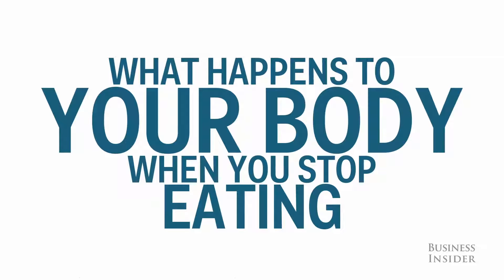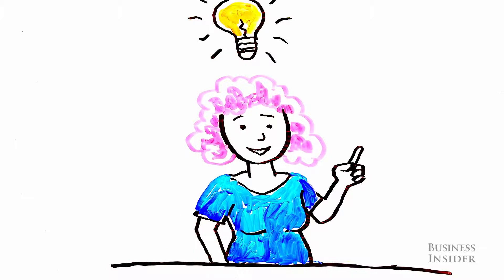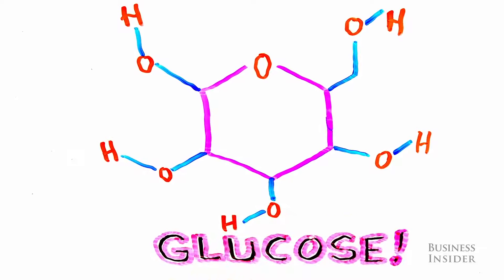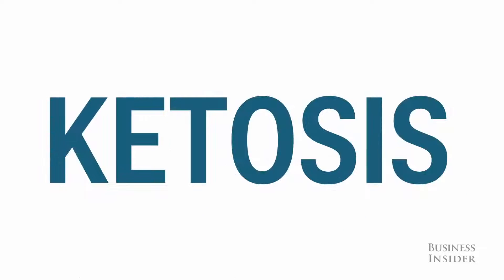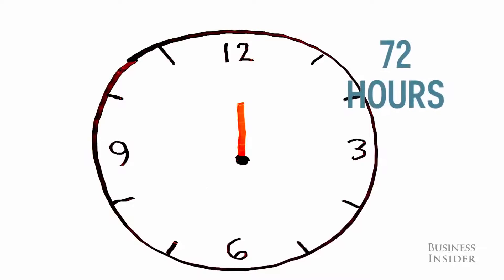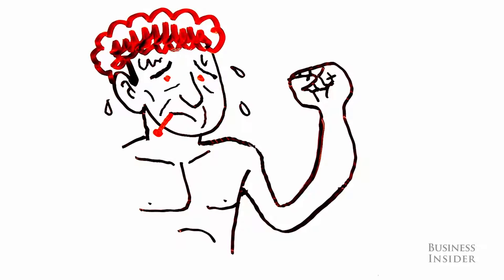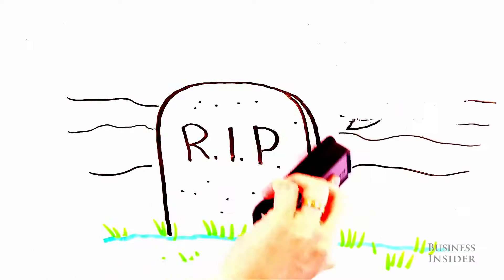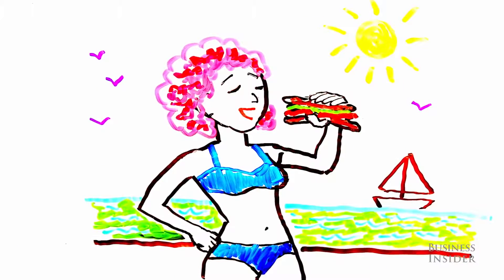Thông tin khoa hoc mới nhất: Nhịn ăn để giảm cân là sai lầm nghiêm trọng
Có rất nhiều cách đã được mọi người áp dụng để giảm cân và một trong số đó là nhịn ăn. Tuy nhiên, theo các chuyên gia, nhịn ăn hoàn toàn để giảm cân nhanh chóng là một sai lầm, vì việc đó sẽ gây hại cho cơ thể và sức khỏe của chính bạn.

Khi bạn ăn, cơ thể bạn sẽ phá vỡ glycogen trong thực phẩm để tạo ra glucose. Quá trình này tạo ra năng lượng giúp bạn duy trì hoạt động. Tuy nhiên, sau 6 giờ không ăn thêm gì, mọi thứ bắt đầu suy sụp. Cơ thể của bạn sẽ rơi vào tình trạng thể keton trong máu tăng cao quá mức cho phép (ketosis).

Khi không được cung cấp glycogen, cơ thể trông chờ năng lượng từ các tế bào mỡ. Dẫu vậy, bộ não không thể sử dụng được loại năng lượng đó và bắt đầu chết đói. Sau 72 tiếng đồng hồ, cơ thể bạn bắt đầu xảy ra quá trình tranh cướp năng lượng.

Tiếp theo và không kém phần quan trọng là protein. Việc nhịn ăn, khiến nguồn cung cấp protein của cho cơ thể bạn bắt đầu cạn kiệt, làm cơ bắp bắt đầu suy yếu và rốt cuộc biến mất.

Tất cả các hệ thống thiết yếu của bạn đều sụp đổ vì không được cung cấp các khoáng chất và vitamin nuôi dưỡng. Điều này đồng nghĩa, bạn sẽ dễ bị mắc các chứng bệnh hơn.

Cuối cùng, cơ thể bạn sẽ hết chất dinh dưỡng và dần dần ngừng hoạt động. Và sau khoảng từ 3 đến 20 tuần, bạn có thể đoán được kết cục bi thảm sẽ xảy ra.

Do đó, để có được cơ thể như ý, bạn không nhất thiết phải nhịn ăn, mà có thể tìm một cách khác, có lợi hơn cho sức khỏe của mình.